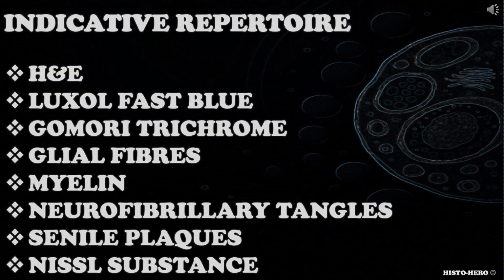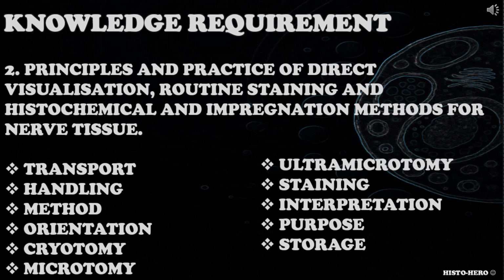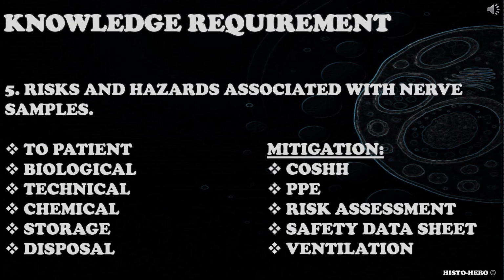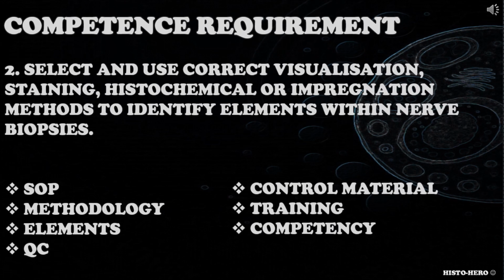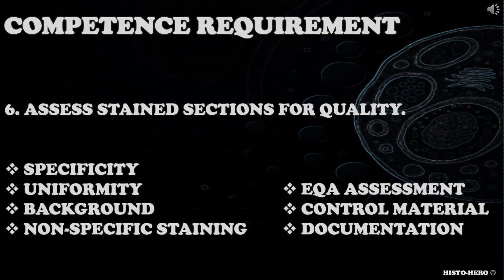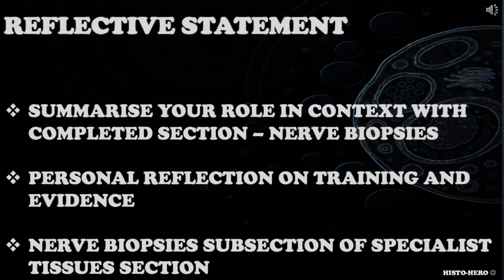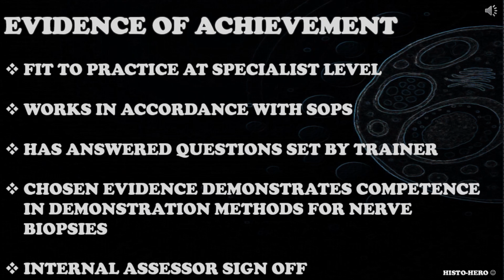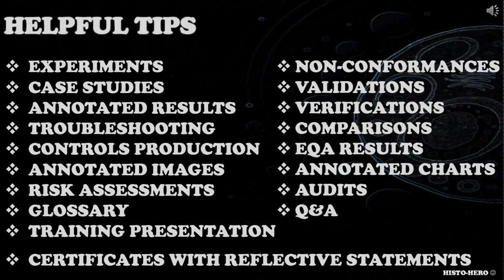IBMS SPECIALIST PORTFOLIO V4.2 - NERVE BIOPSIES (for trainee)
This video is about Nerve biopsies which is part of the IBMS specialist portfolio in cellular pathology.